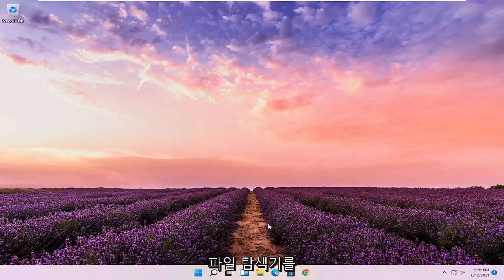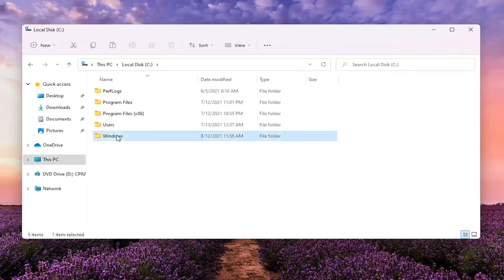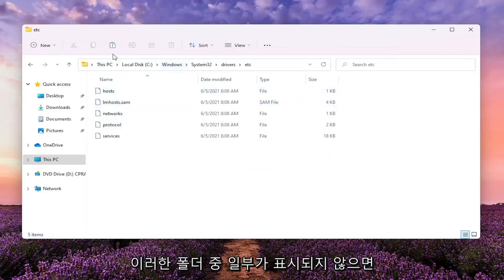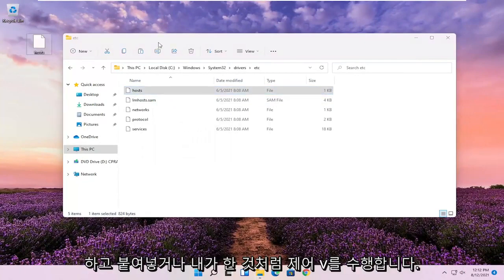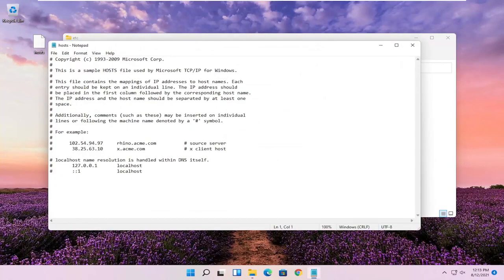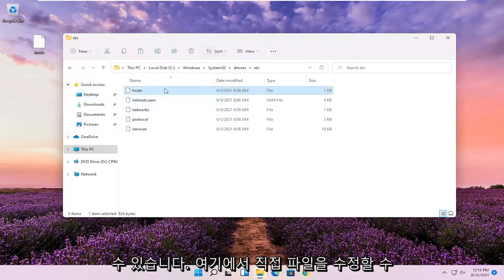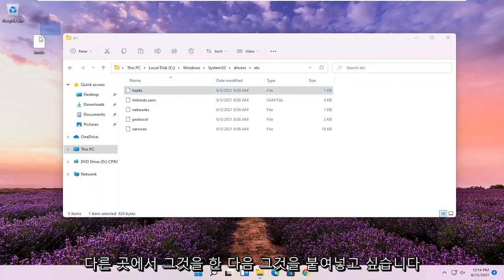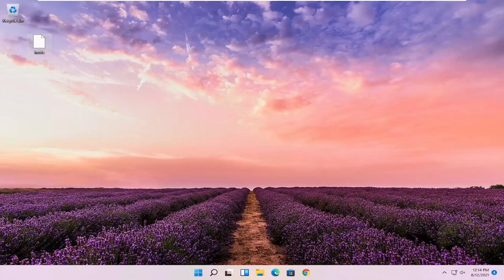윈도우 Host 파일 수정하는 방법 (특정 사이트 차단) Windows 11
Windows 11에서 호스트 파일을 편집하는 방법

널리 사용되는 웹 브라우저인 Google Chrome에서 파일을 다운로드할 수 있지만 "실패한 바이러스가 감지되었습니다"라는 오류가 표시됩니다.